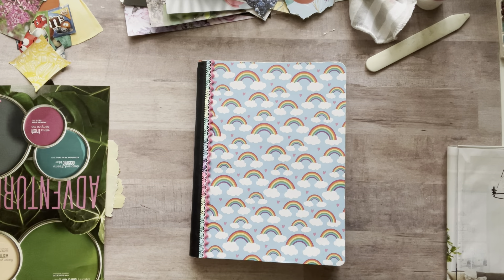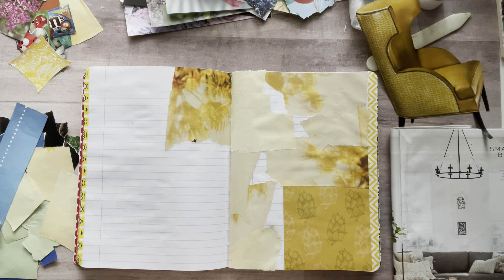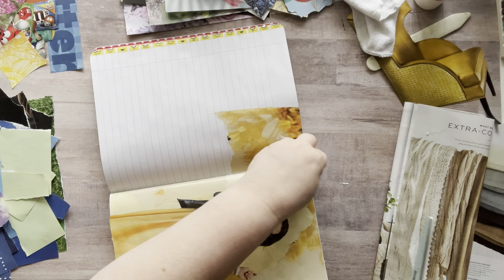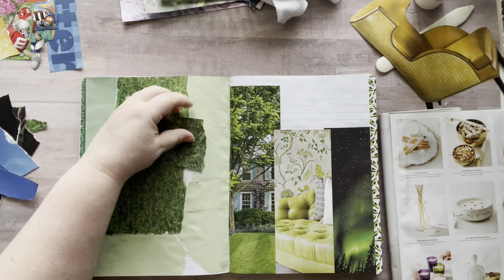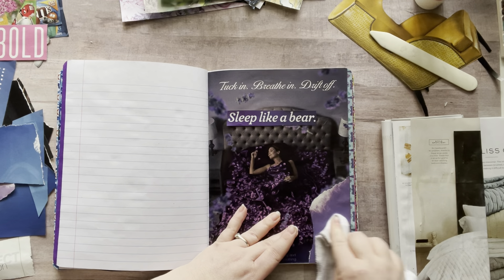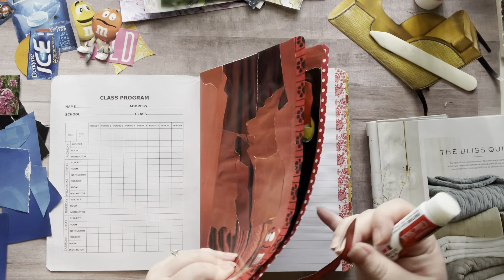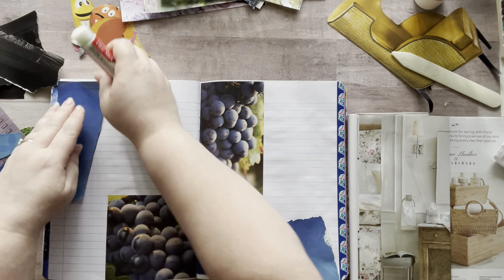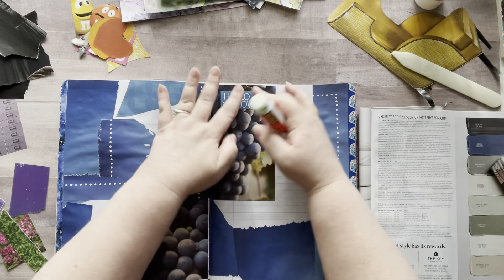Color Glue Book Play | No.3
Nicole Timm
630 NE MLK Jr Blvd

My printer:
Epson EcoTank
Mode: ET-4760

✂️TIM HOLTZ 7” scissors✂️:

🦋CLEAR BUTTERFLIES🦋:

📚✂️EXTROIDNARY THINGS TO CUT & COLLAGE BOOK 📚✂️:

💐🌿FLORA PAPER BOOK💐🌿:

3 Corner Punch

66 Comments